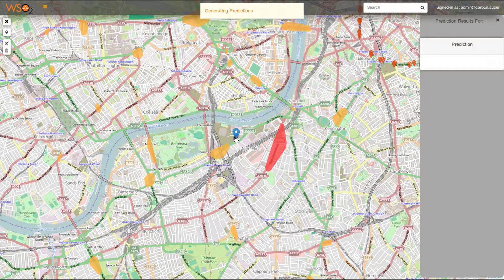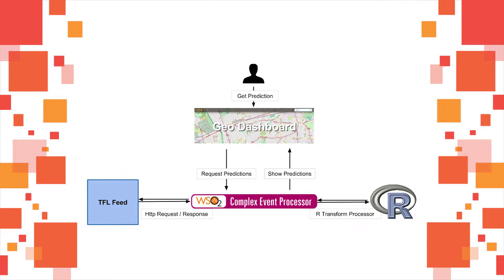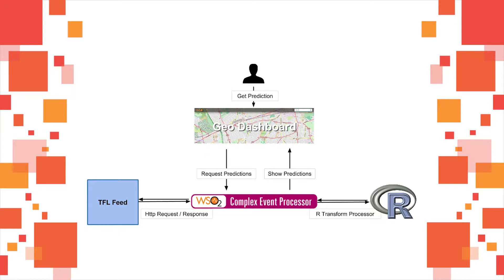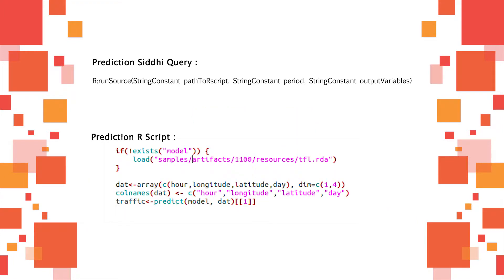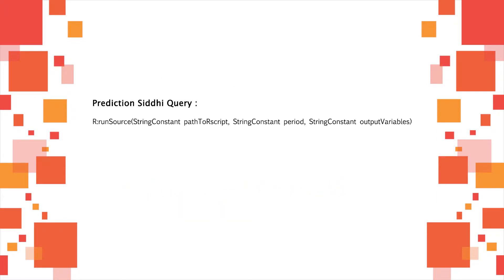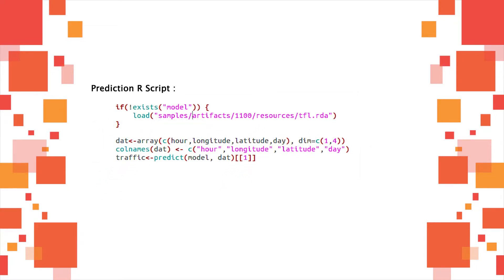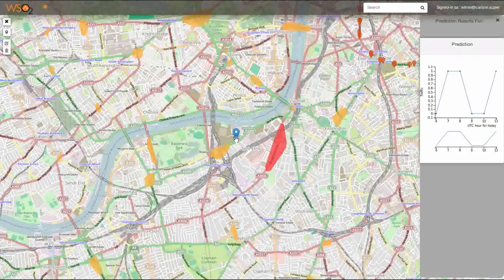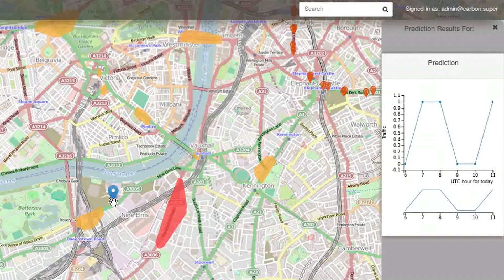WSO2 CEP Traffic prediction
This video demonstrates how users can follow traffic situation in a selected geographical area. Live & up-to date traffic condition is captured using WSO2 CEP